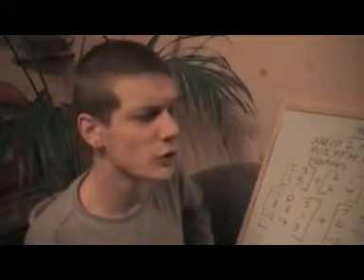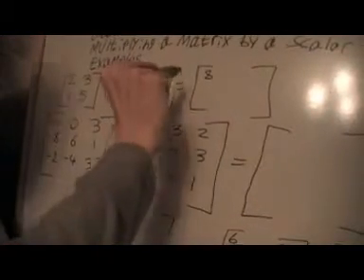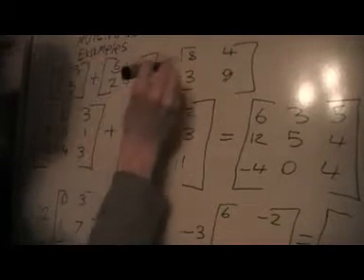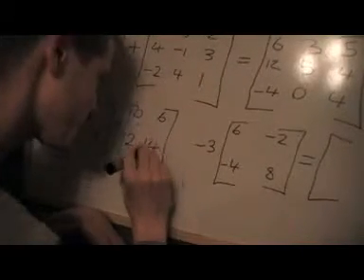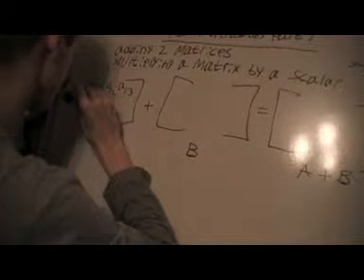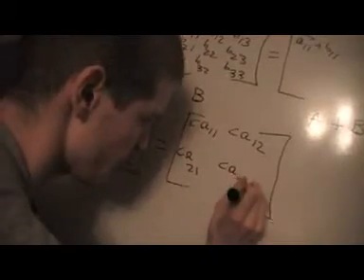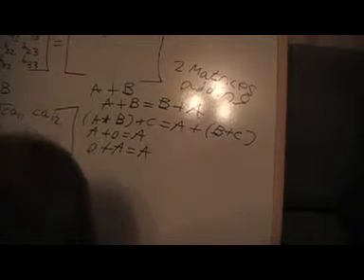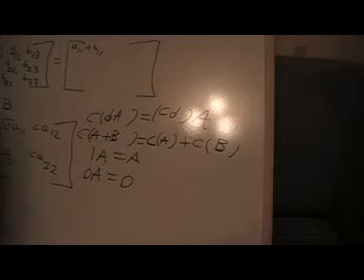matrix operations part1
this video tells you how to add 2 matrices and multiply a matrix by a scalar and gives examples and the definitions and tells you some algebraic rules about them too it is quite hard if you are seeing this for the first time so ask any questions about it and i will explain the best i can